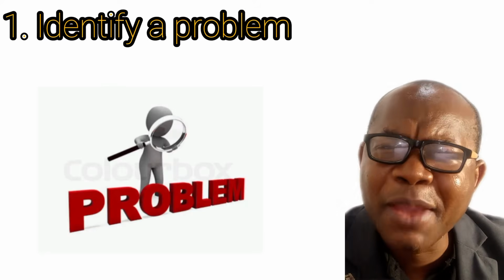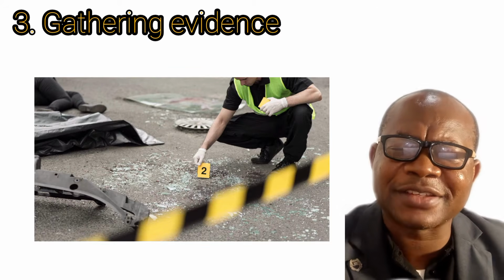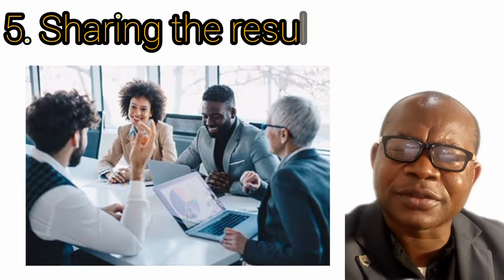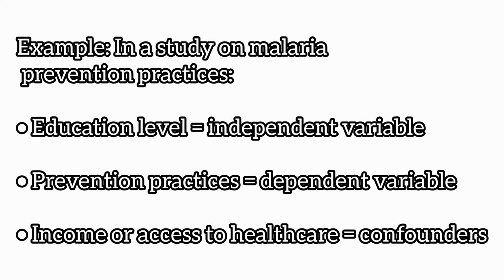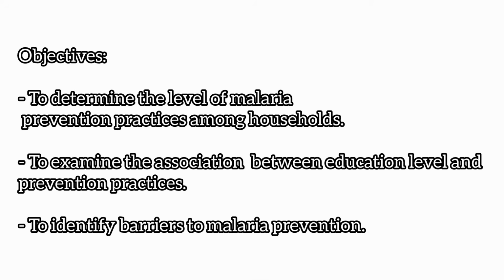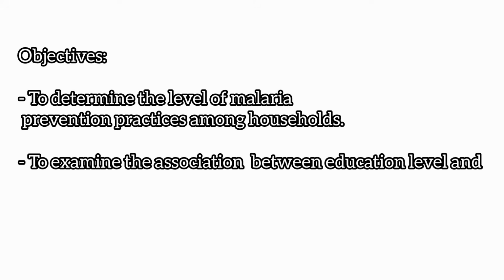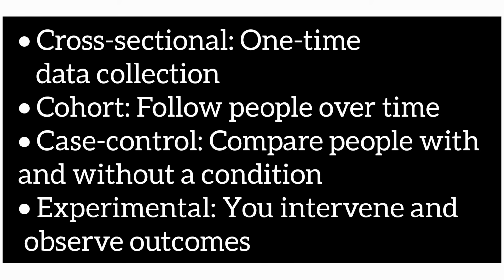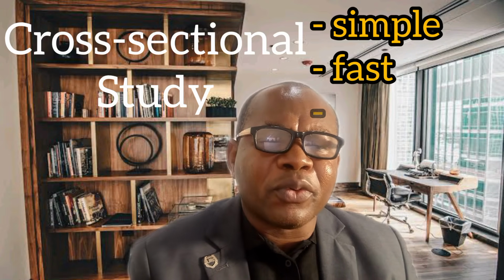A Beginner's Guide to Research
A Beginner’s Guide to Research | Step-by-Step Tutorial for Students & New Researchers

Are you new to academic research and don’t know where to start? This beginner-friendly video breaks down everything you need to begin your research journey with confidence.

In this tutorial, you’ll learn:
✅ What research really means
✅ How to choose a good research topic
✅ How to write a clear research problem
✅ How to develop research questions and objectives
✅ Finding credible sources and reviewing literature
✅ Basic research designs and data collection methods

Whether you're a student, new researcher, or someone preparing for an academic project, this guide simplifies the entire process into clear, actionable steps.